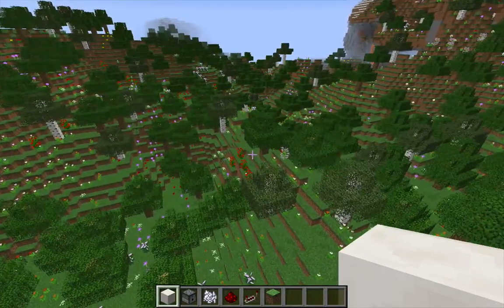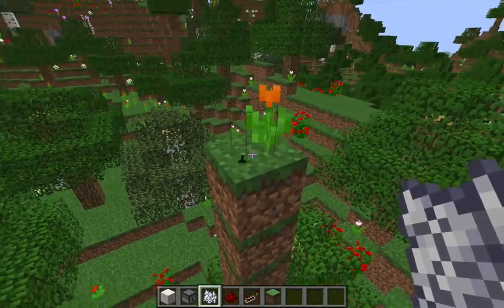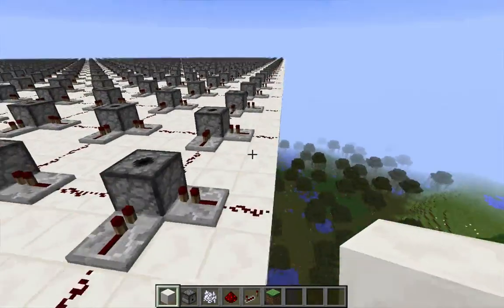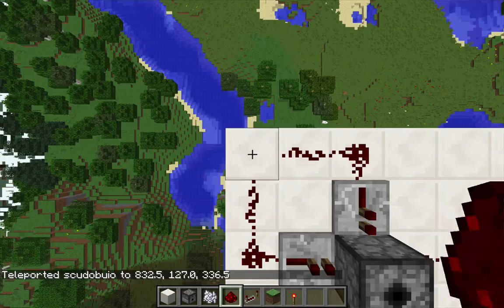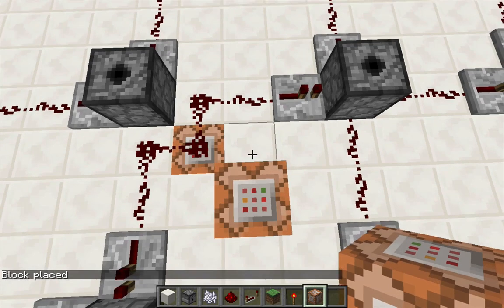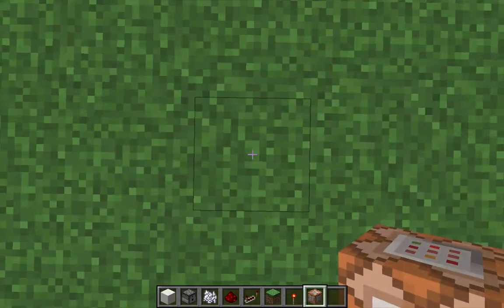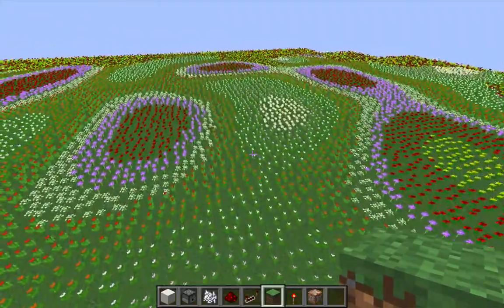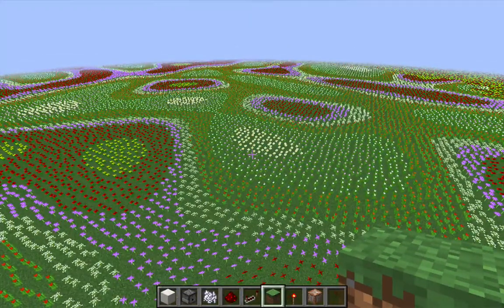Flower Forest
Visualizing the pattern of bone-meal generated flowers in a flower forest and elsewhere. Useful for determining where to setup an automatic flower farm. Recorded using Minecraft version 1.8.7, PC edition.